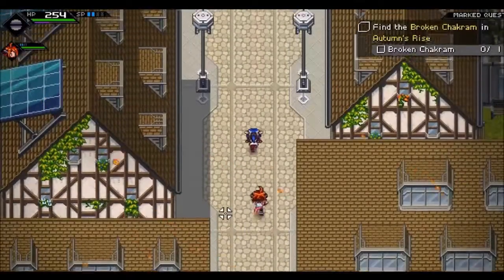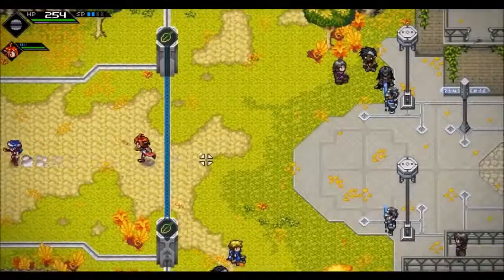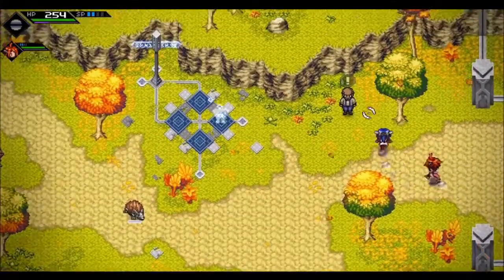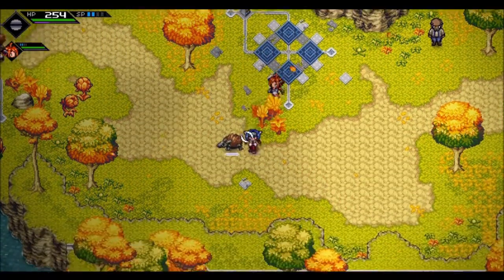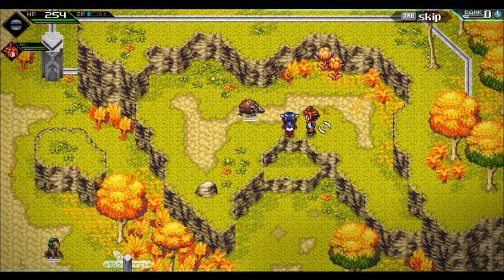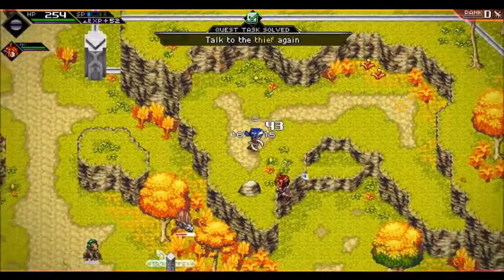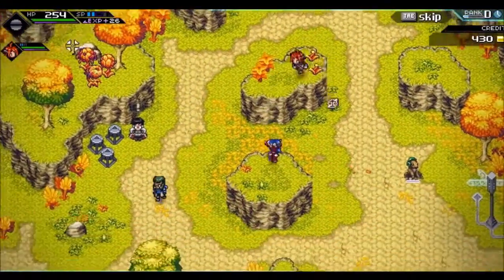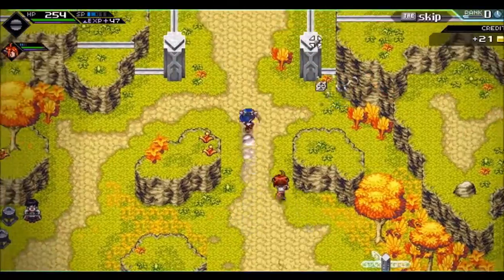Autumns Rise And Apollo! (aka where it gets interesting) [CrossCode No-Hit Playtrough Ep-3]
I just recorded this one so I actually remember what I wanted to say.
I think my talking clearly skills have improved. for the first few minutes, then I forgot to speak loudly again.